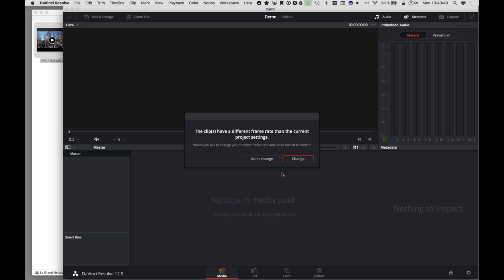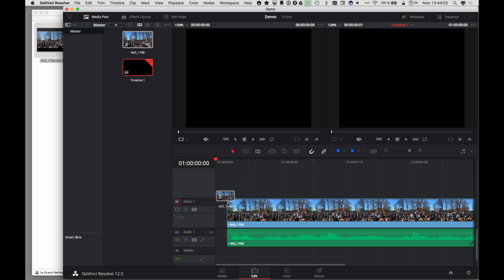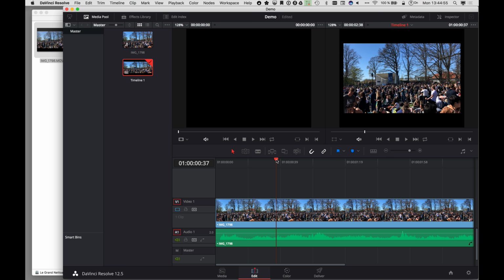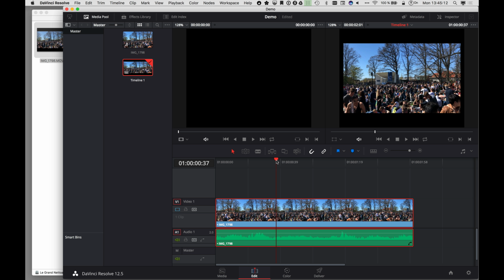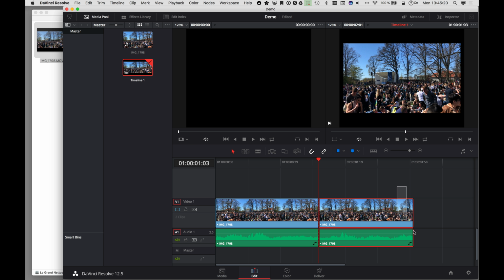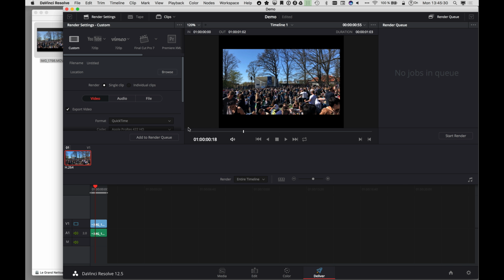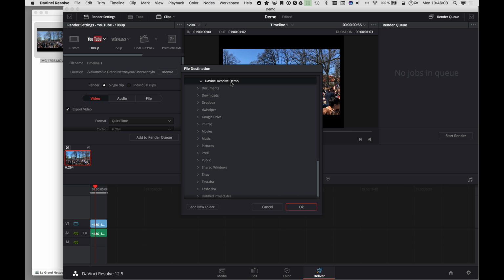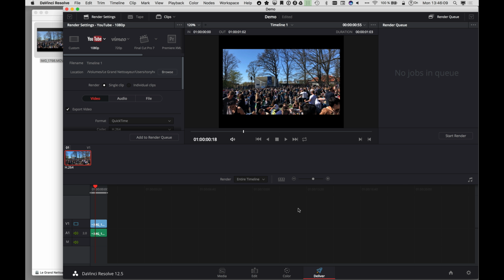How do you import, split and export a video in DaVinci Resolve: Simple Tutorial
A quick video on how to import a video, split a video and export the final video in DaVinci Resolve. I show you a simple way to do it. This demo is made with DaVince Resolve 12.5 on a Mac but should be pretty similar in other configurations as well. Good luck!